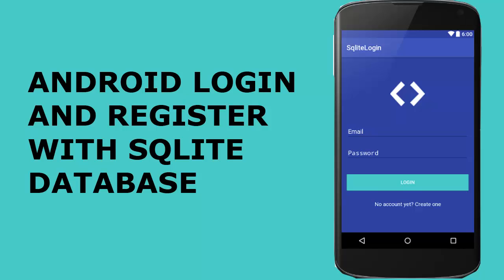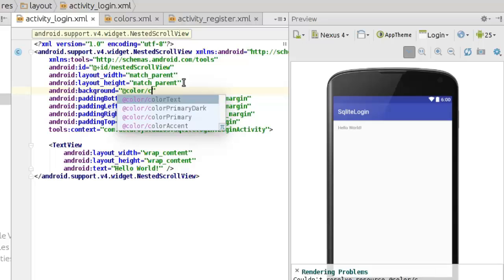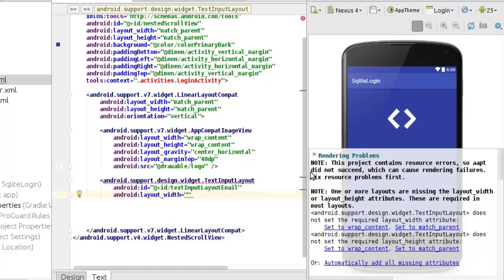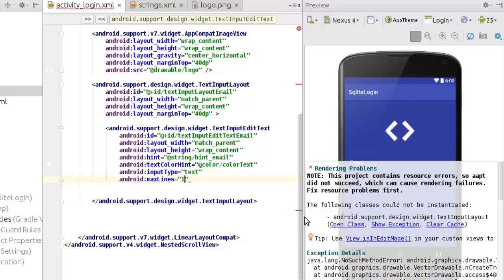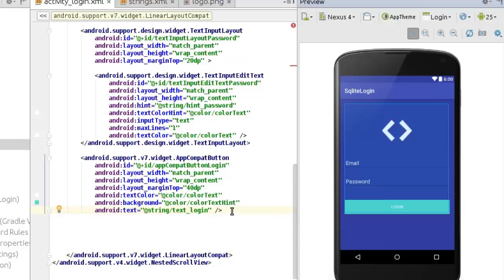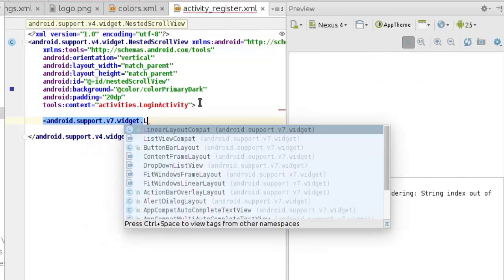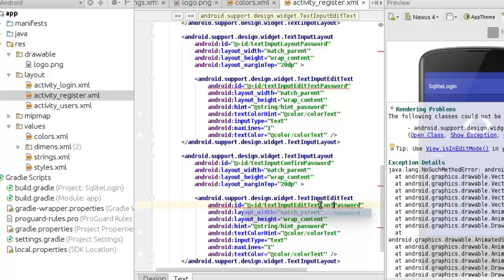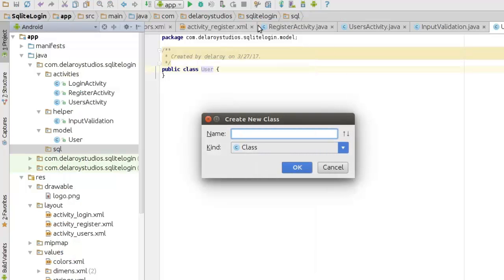ANDROID LOGIN AND REGISTER WITH SQLITE DATABASE PT1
This video explains in details how to integrate a login and register page with sqlite database.  it is mostly required to store user’s and app data locally. Android SDK provides several api’s for developers to save user and app data, So SQLite is one of the way of storing data. For many applications, SQLite is the apps backbone whether it’s used directly or via some third-party wrapper.